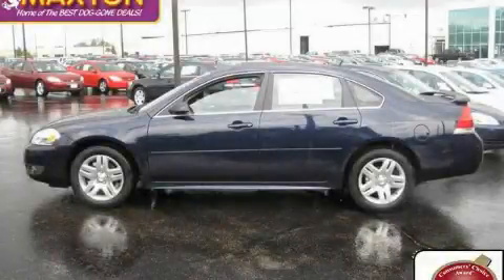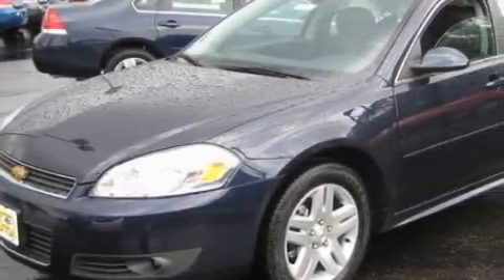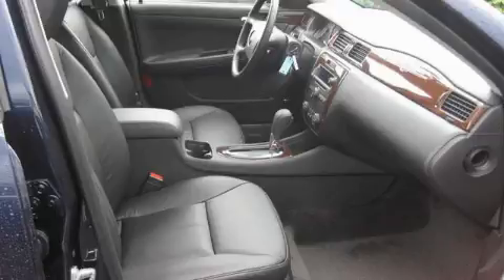2011 Chevrolet Impala Worthington OH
Year: 2011
 Make: Chevrolet
 Model: Impala
 Engine: 3.5L 6-Cylinder
 Trans.: automatic
 Exterior: Imperial Blue Metallic
 Miles: 24
 Interior: Ebony

 2011 Chevrolet Impala Worthington OH